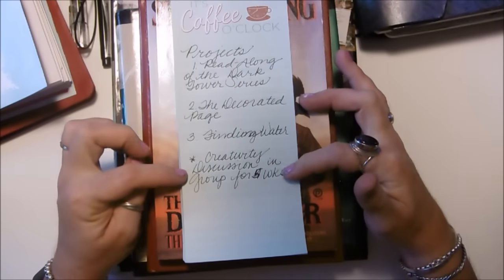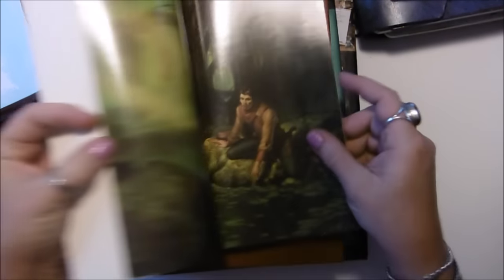September Creative Projects and Creativity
Creativity? What is it? Why is it important?
September Creative Projects: The Decorated Page Project, the Finding Water by Julia Cameron Project, and the read along of Stephen King's Dark Tower series project.

Note: All items have been purchased by me with my own money. Any items sent for review will be clearly noted here or in the video. All opinions are honest and are my own.